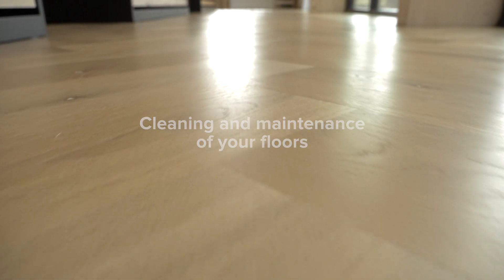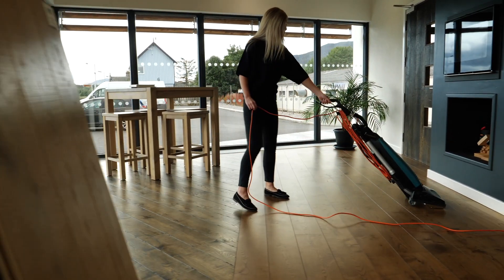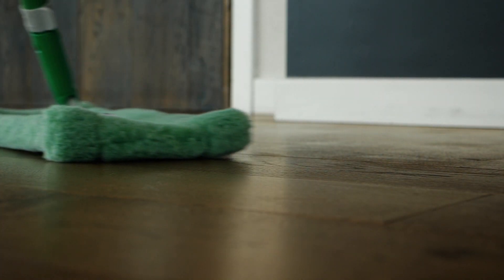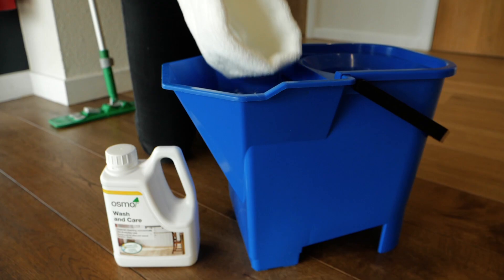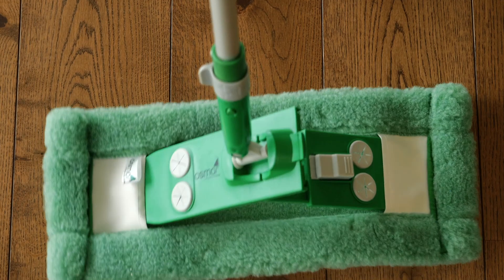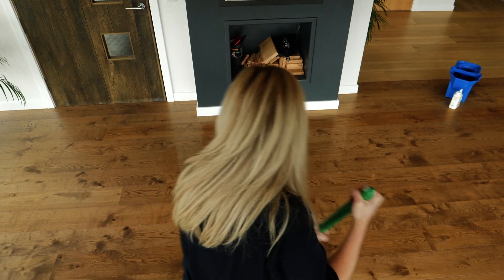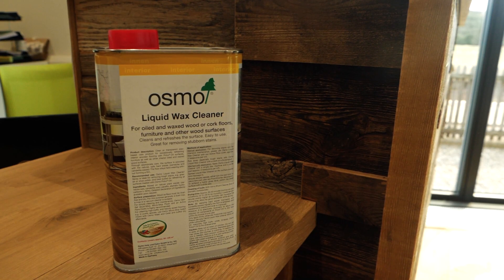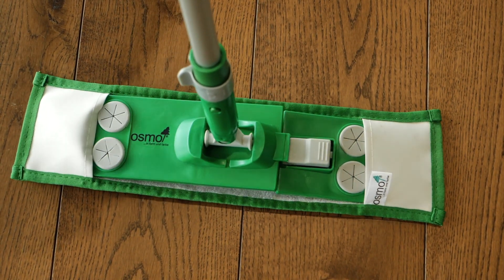Maintaining your oak floor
To ensure that you get the best out of your floor, it is important that it is correctly maintained. The level of maintenance required will depend on the level of floor usage, but the suggested routine in our Step By Step Guide to Maintenance of Your Russwood Oak Floor should provide general guidelines.